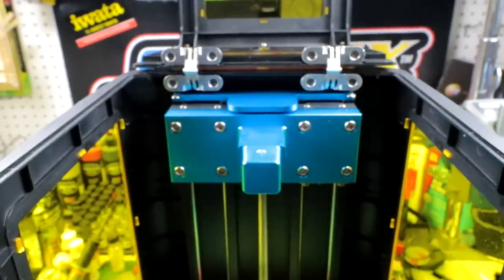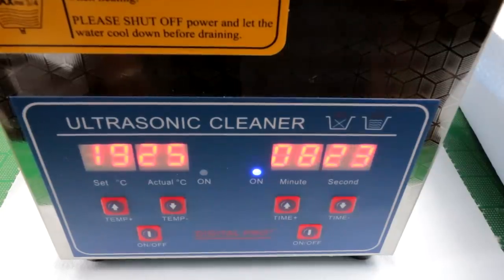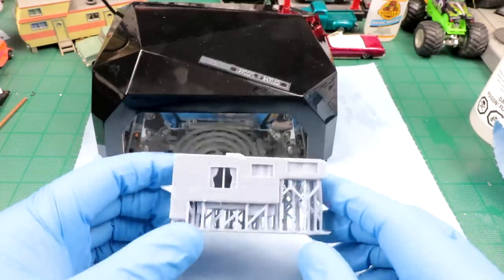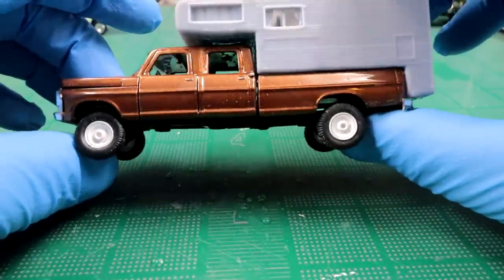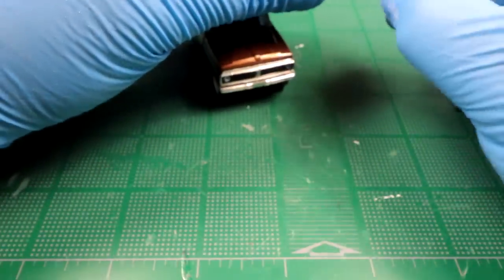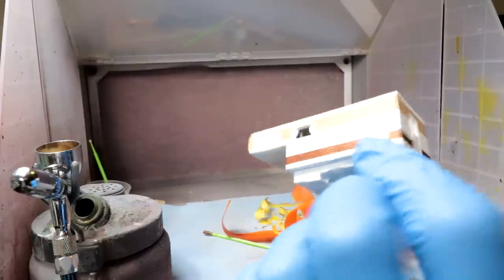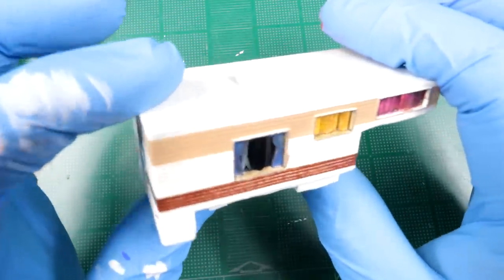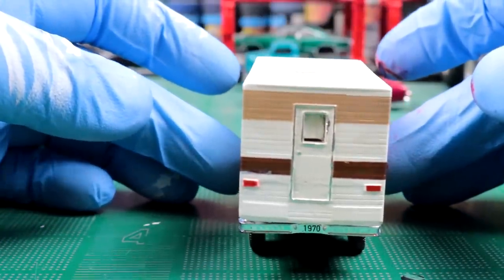1:64 3D Printed accessories Camper and WINCH BUMPER Part 2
Curing and Painting a 3D Printed 1:64 Scaler truck camper I designed in the last video.

◄ XMC RACING ►
Our Diecast Racing channel:

Song:On-the-way
Artist: ian-post